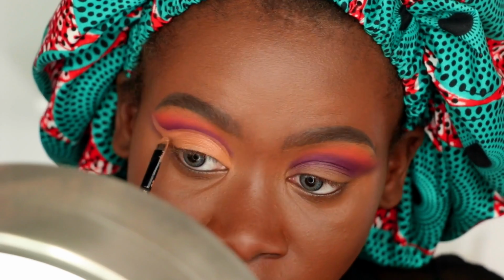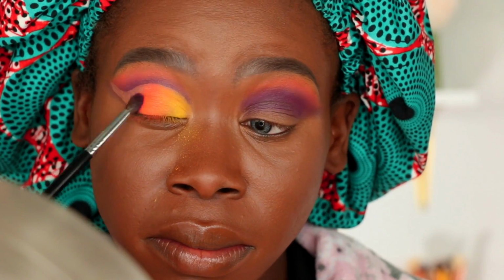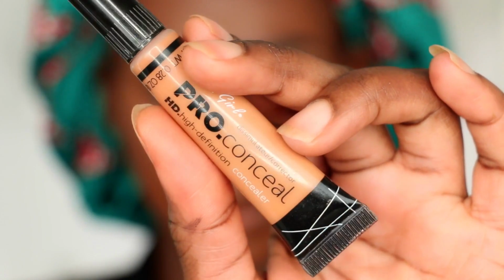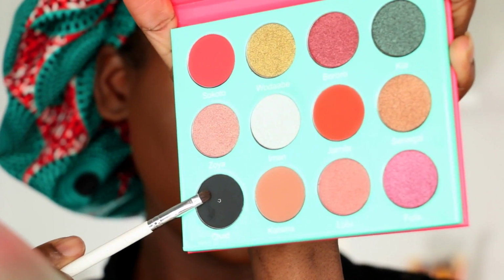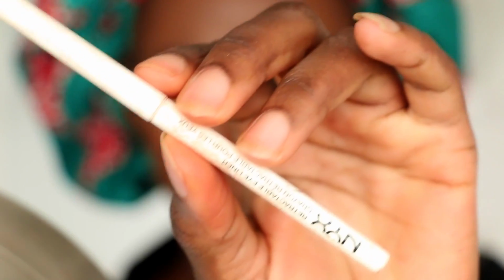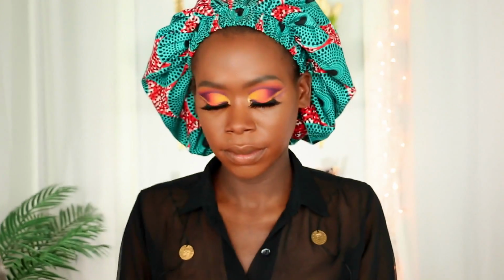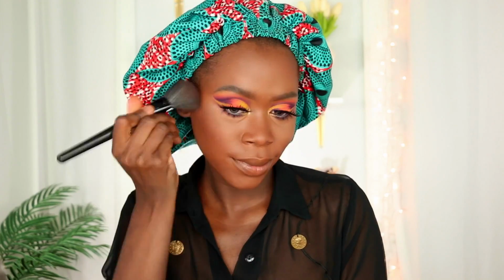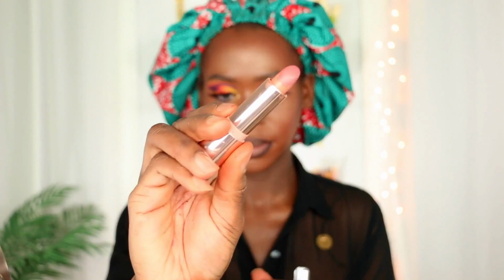Yellow Cut Crease for Hooded Eyes | September Rose Slush Palette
A makeup tutorial on this sunset inspired ombre cut crease using the Slush Palette from September Rose Cosmetics.

In this video I'll show you how to recreate this yellow orange and purple ombre cut crease look using the new Slush Palette from September Rose Cosmetics. This look could work on all skin tones including dark skin, brown skin and deeper skin tones.

itstotallytara
it's totally tara
its totally tara

Product used:

September Rose Cosmetics - Slush Palette

Sacha Buttercup Setting Powder

Teint Idole Ultra Wear Foundation
470 Suede Ccomplimentary from Lancôme

Limited Edition Macaron Kit
BECCA Cosmeticscomplimentary from BECCA Cosmetics

PUR Quick Pro Glitters 5-Piece Eye Polish

15pcs Nail Art Painting Pen Brush: Artists Paintbrush Sets

Sephora Bright Future Gel Serum Haute Cocoa

Shayla x ColourPop OOUUUU! Crème Lux Lipstick

Revlon HD Citrine (550) Ultra HD Lip Lacquer

For PR/Review Consideration:
Send Packages:
9115 FM 723 RD, STE 550 PMB220